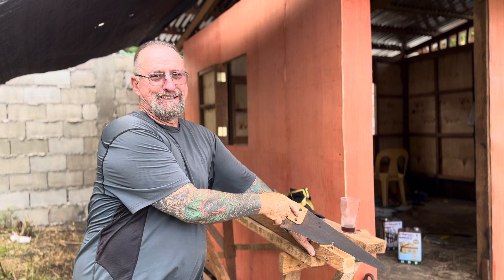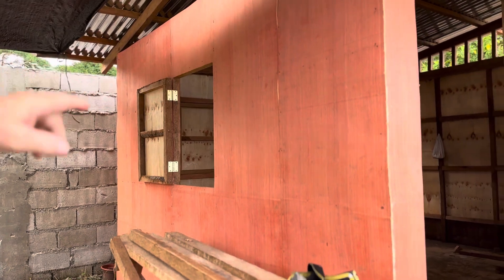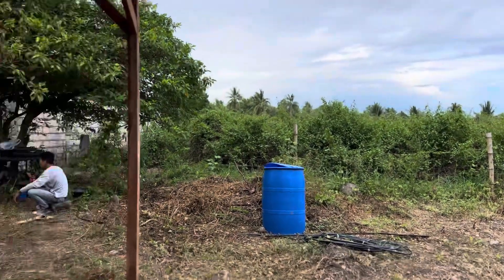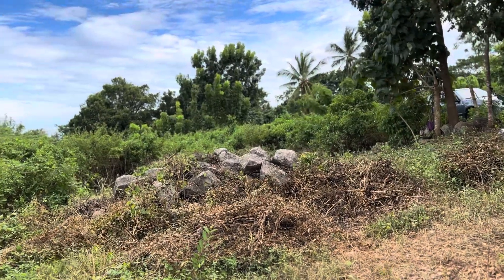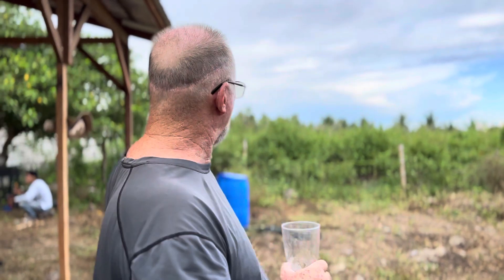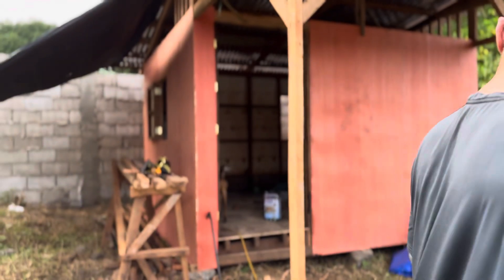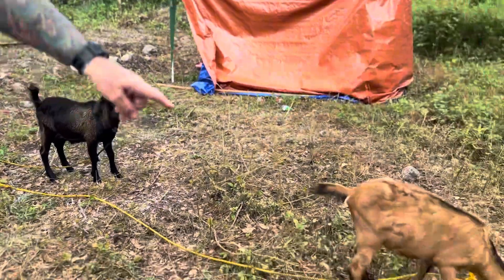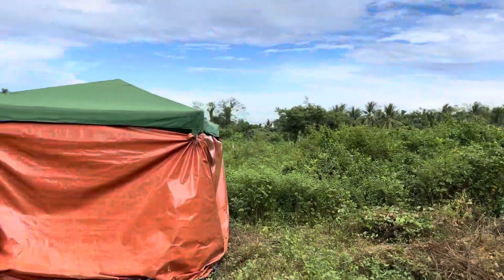How’s our tiny house construction going?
I get commissions from links on this post.